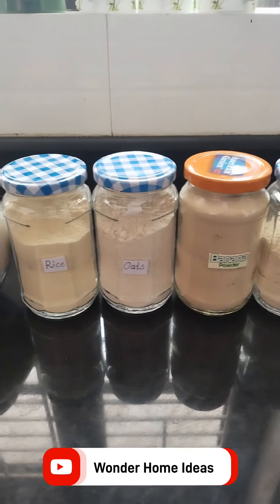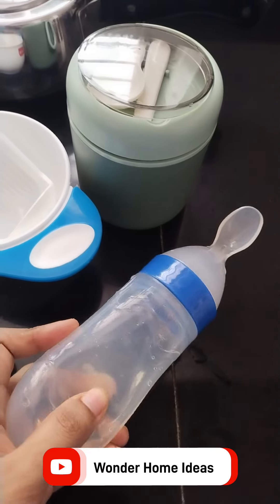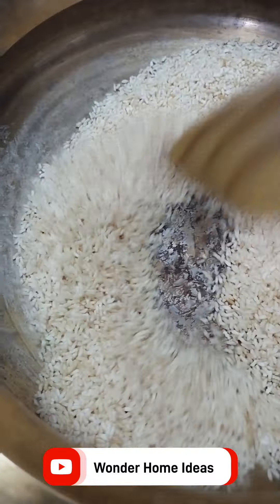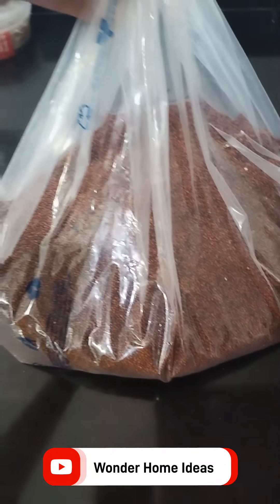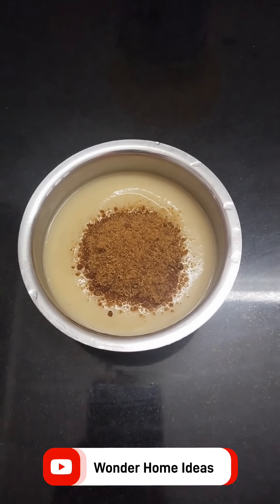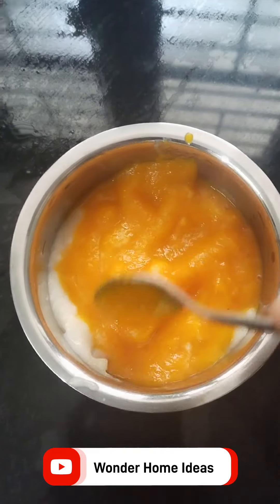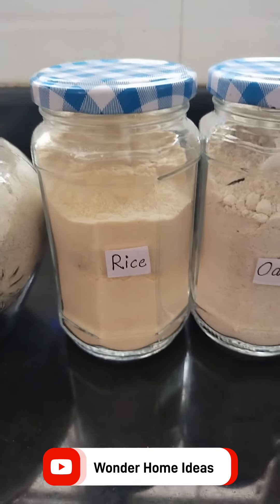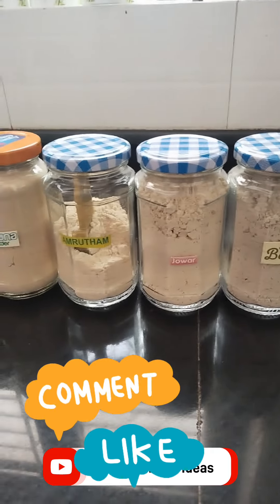Baby food Recipe | Quick and Easy baby food Recipes | 6 - 9 months baby food chart | Weight gain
baby food
baby food recipes
how to make baby food
solid food basics
fruit purees
vegetablepurees
porridges
cereals
healthy baby food
stage 1 baby food
home made baby food
6months food
baby food chart
baby meal
rice
oatmeal
oatmeal recipe
apple puree
banana puree
avacado puree
squash puree
butternut squash
peas puree
sweet potato puree
potato puree
carrot puree
pumpkin puree
pear puree
baby food recipes for 6 months
stage 1 homemade baby food
baby